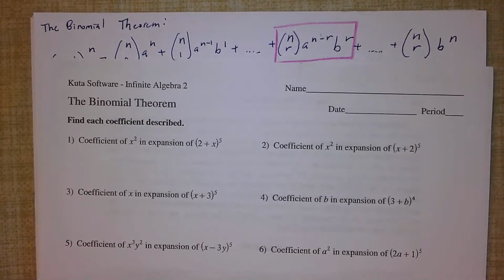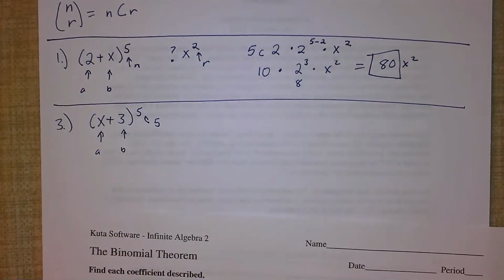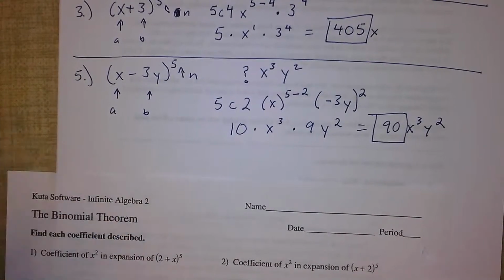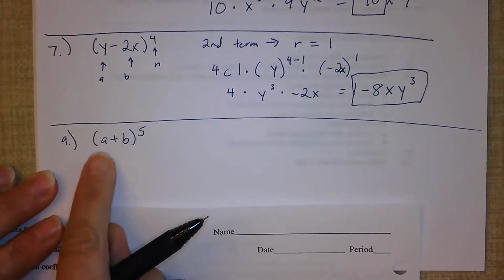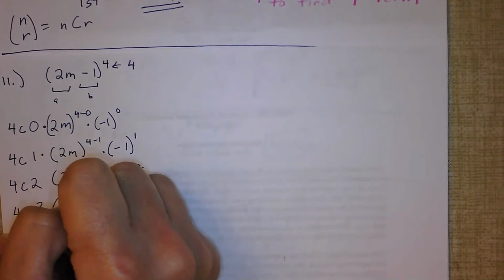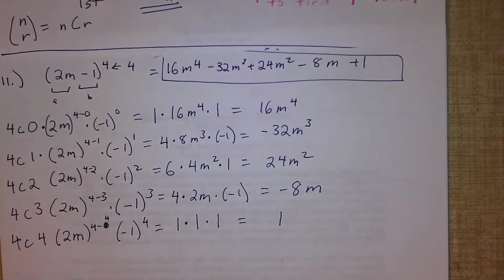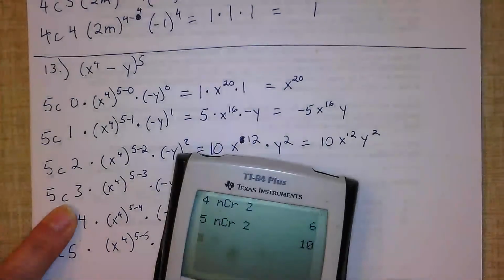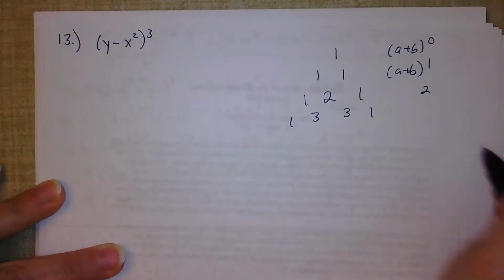The Binomial Theorem